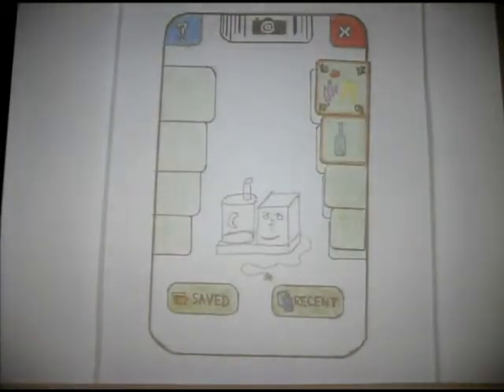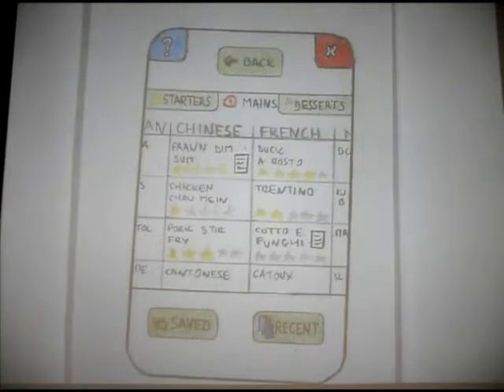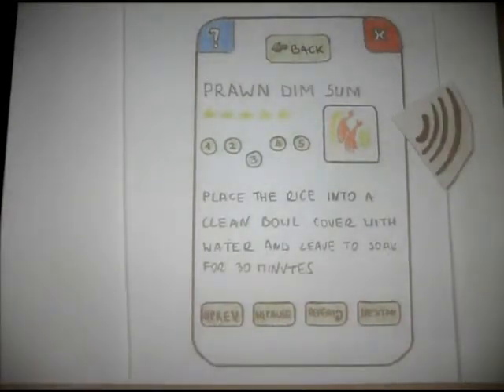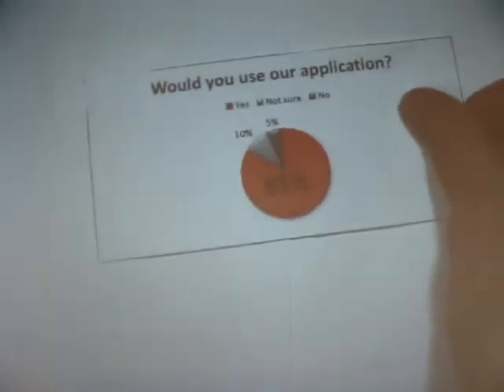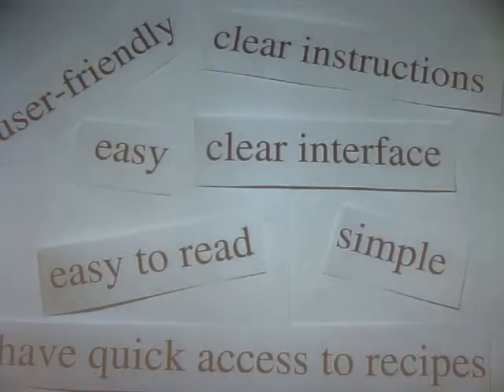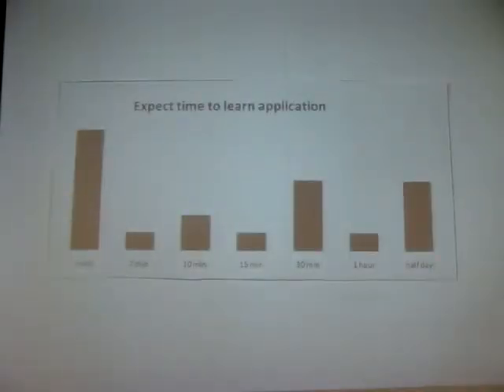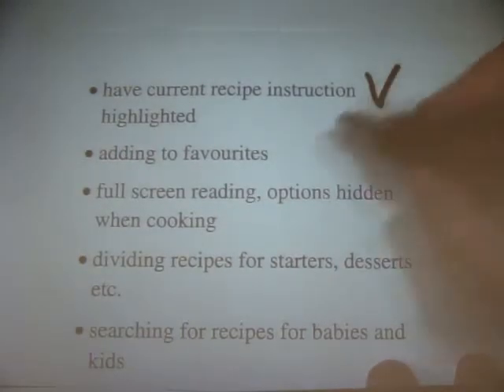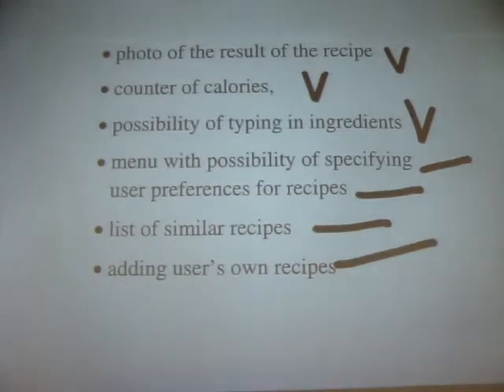iCook interaction design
The application that my group designed for Interaction design module at Heriot-Watt University.